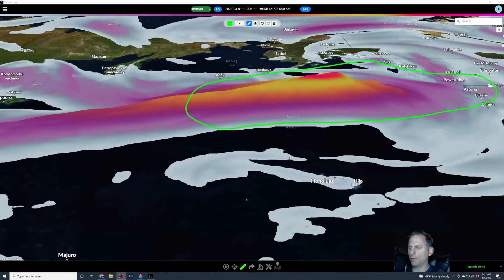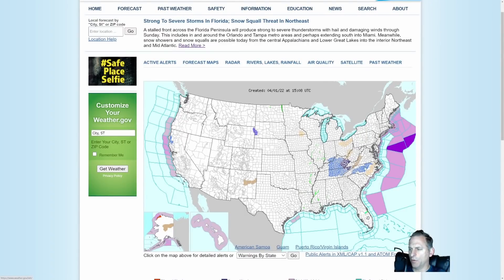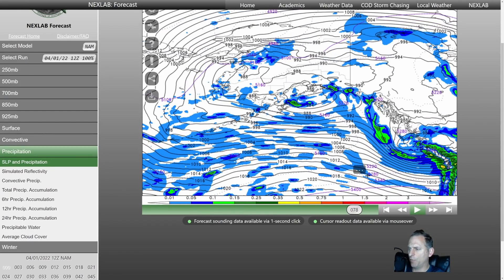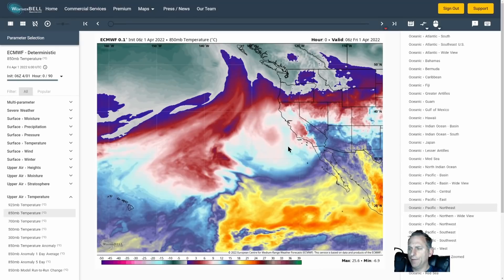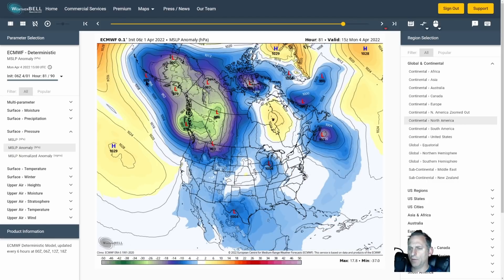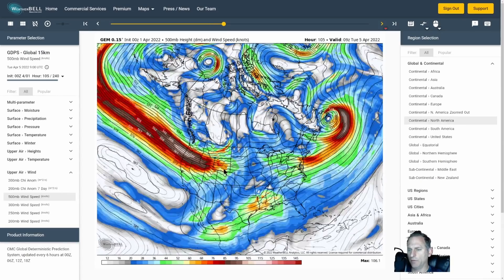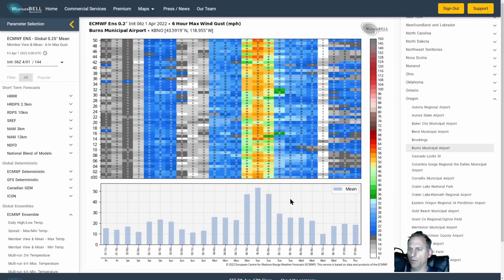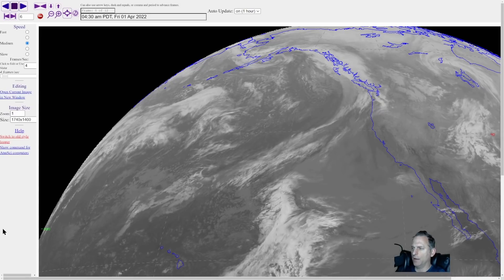Big Storm Confidence increasing!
World Class Jetstream looks to impact the Pacific Northwest as a powerful storm will bring high winds, heavy mountain snow, and even thunderstorms in its wake.